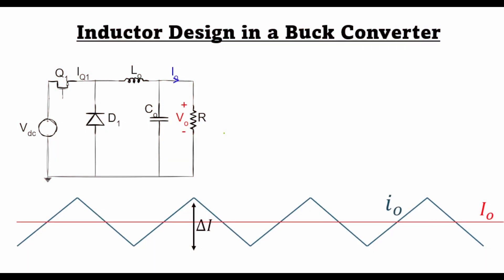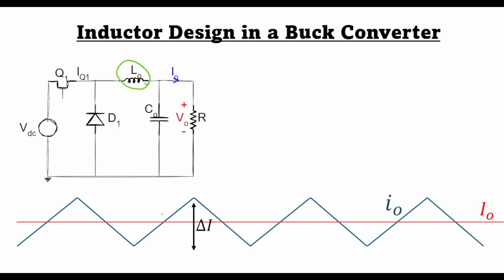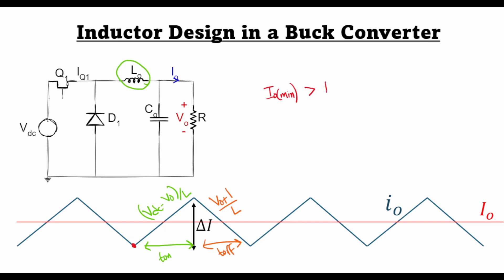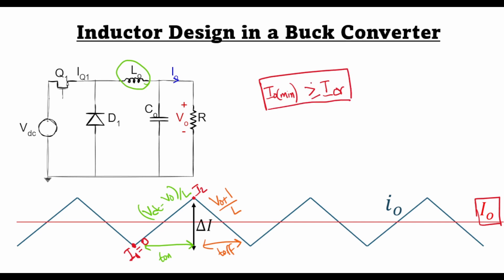Inductor Design of a Buck Converter for Continuous Current Conduction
In this lecture, I explain the design principles of an inductor for continuous current conduction mode (CCM). Learn how to calculate the key parameters, choose the right materials, and optimize your design for efficiency and performance. Ideal for students and professionals looking to deepen their understanding of inductor design in power electronics.